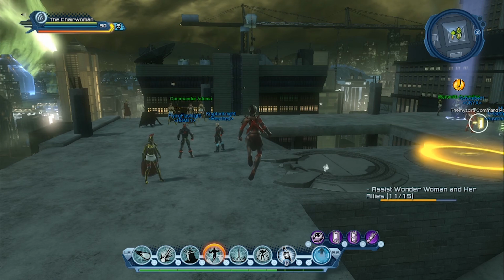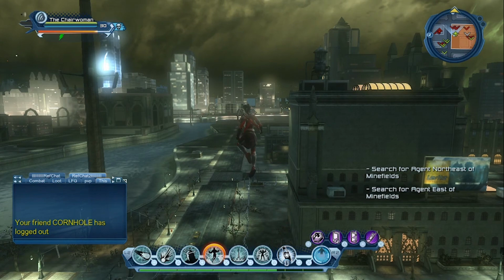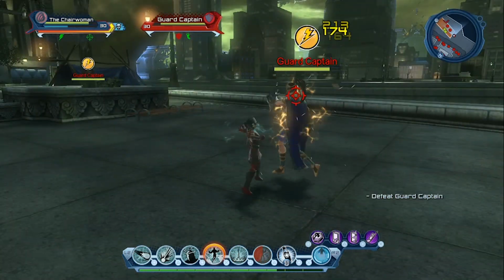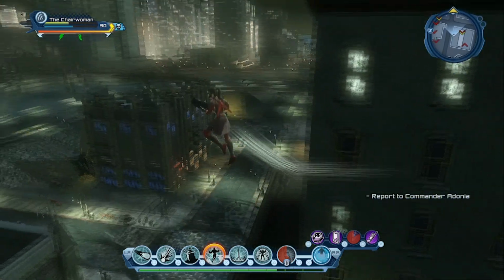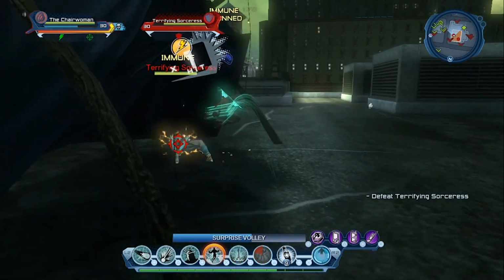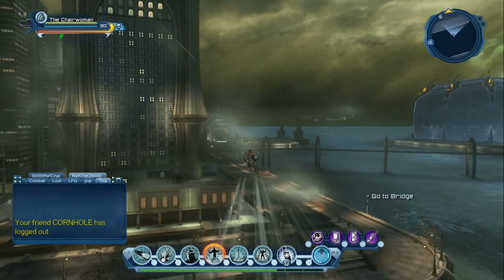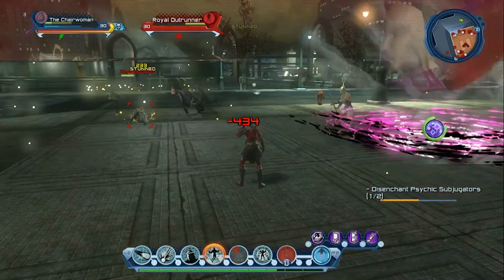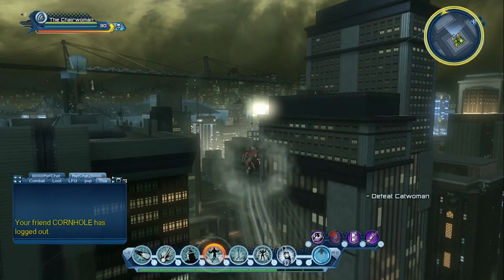DCUO: Amazon Fury DLC 10 Solo walkthrough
A guide to all the solo missions in Gotham under siege. Click below to skip to a specific mission-

Scry Havoc 01:02
Watch your step 04:29
Tour of Duty 06:53
Flock, Stock and Barrel 10:03
Prisoners of war 13:22
Supplies in demand 16:14
Fire and the sky 18:24
Holding the line 22:47
Suggestion box 25:18
Bounty Mission 30:58
Amazon Polemarch style 33:16

Please let us know if we missed anything!